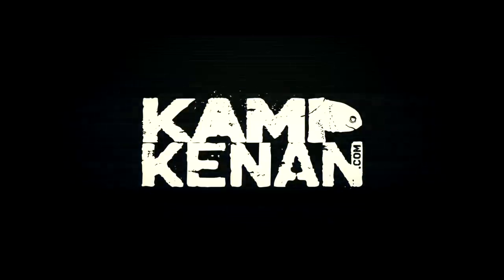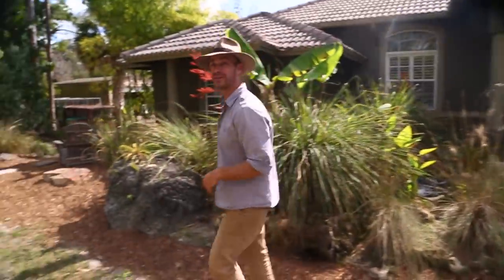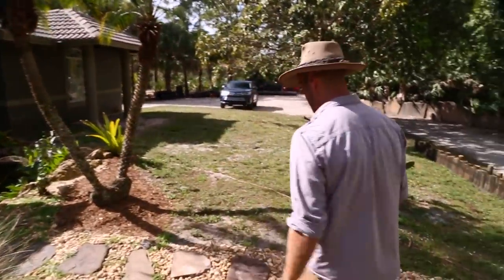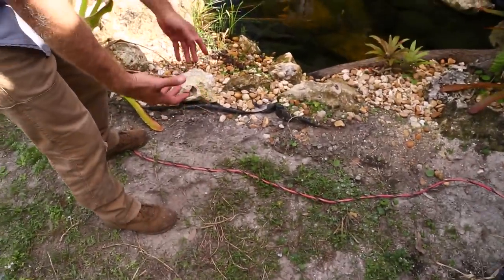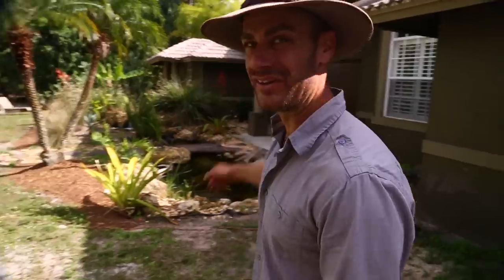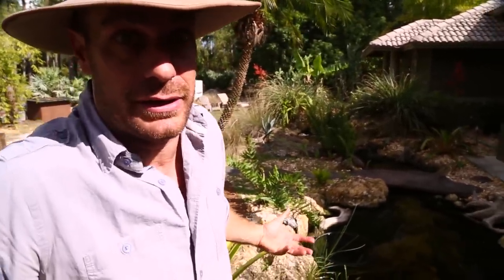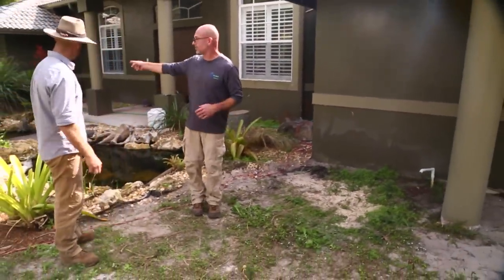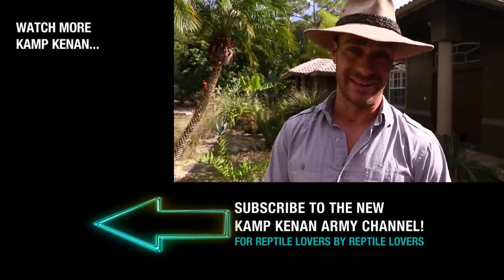The Kamp Kenan FRONT YARD Update!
My work is never done here at Kamp Kenan, but quite a bit has changed for my new excellent turtle and tortoise habitat in the front yard!
SPECIAL THANKS TO OUR MARQUEE KAMPERS who help make Kamp Kenan possible every month. This Kamp shout out goes to Charles Elders, Kenneth A Buteau III, Ethan Bradford, Jerrod Kinsey, Anastasia Ortolano, Emma See, Adriene Pickle, Ms. Alix Leah McMurray, Bob Hutch, Rainie Parker, Brannon Vidmar, Oliver Cooper, Priscilla Ang, Cole Wilborn, Kristin McIntosh, Eric Gallagher, Ross Parnagian, Dustin Brandon, Wicked Wildlife & Kiley Timmins.